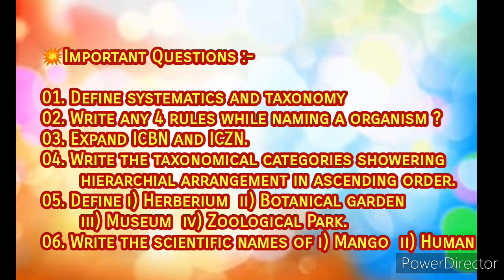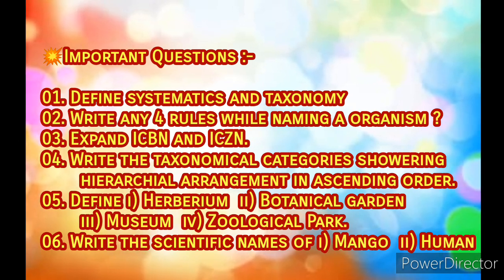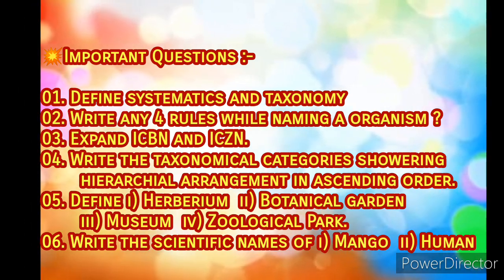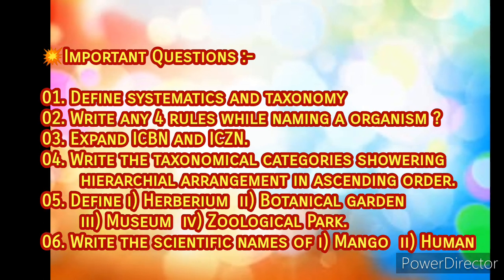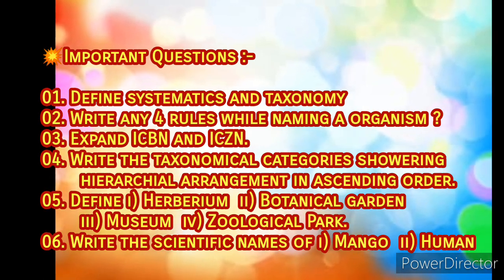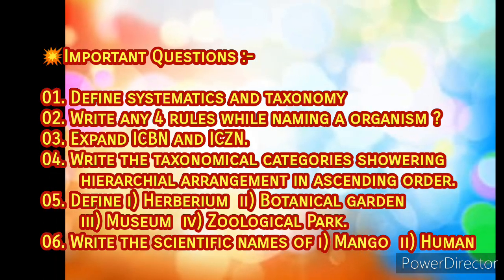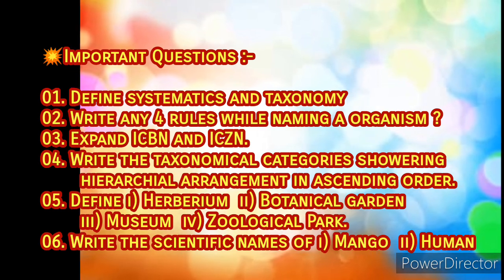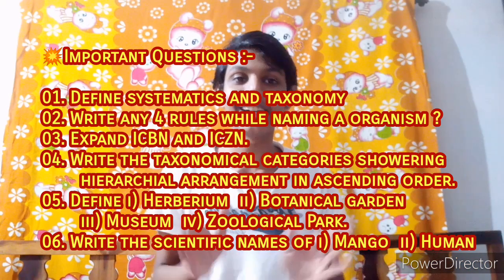PLUS ONE - BIOLOGY - IMPROVEMENT SPECIAL - Chapter 01 - The Living World - Important topics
Chapter 01 Notes👆👆👆